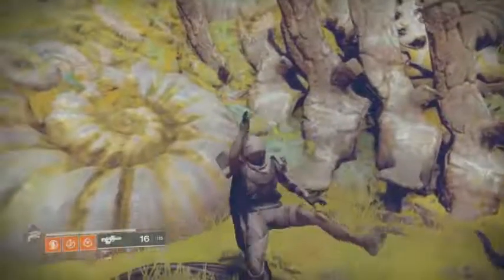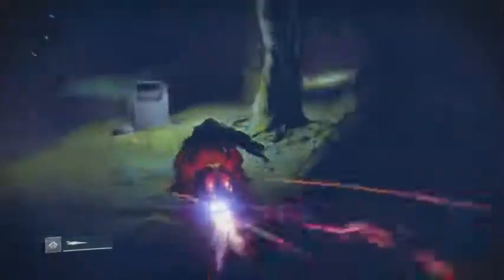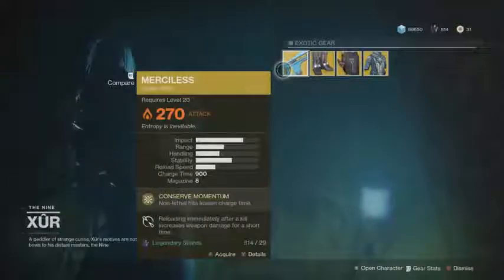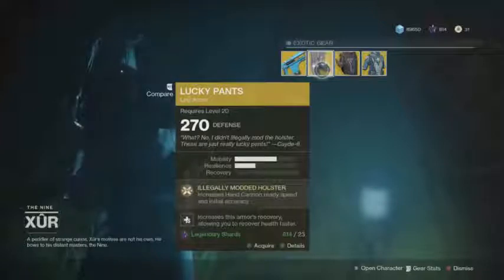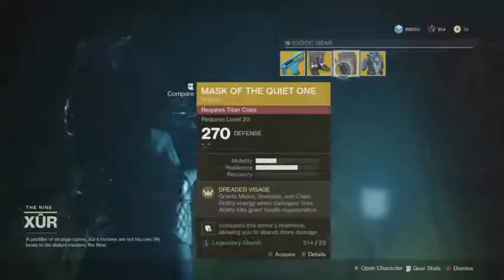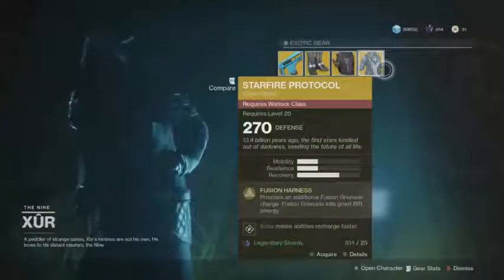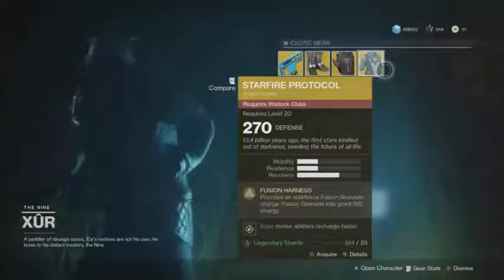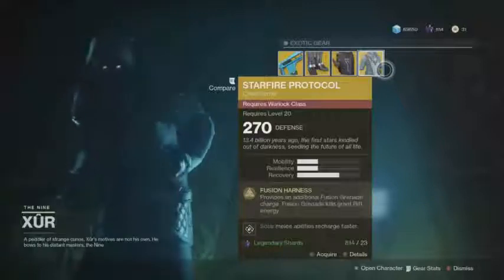Destiny 2 Xur Location Week 11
Xur this week is on one of the planets, come along to find out which planet he is on and what he is selling.